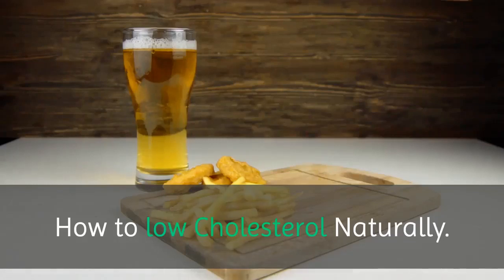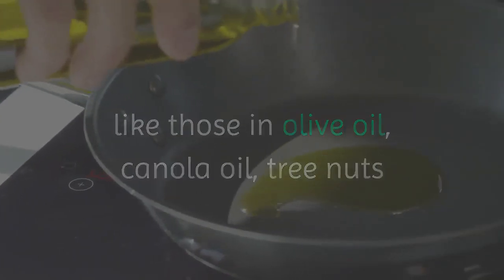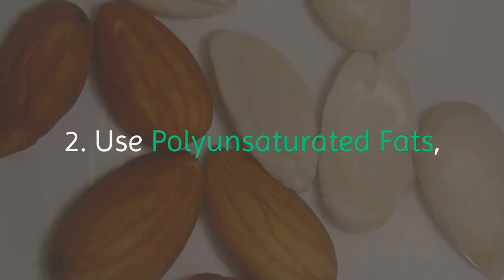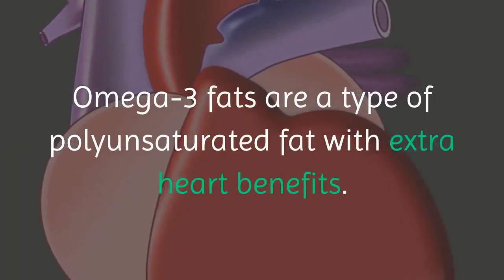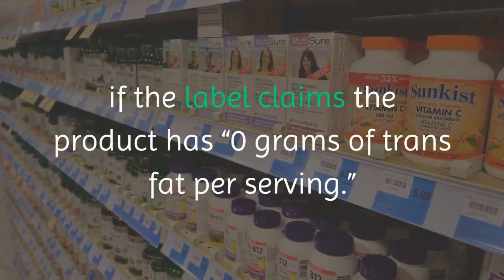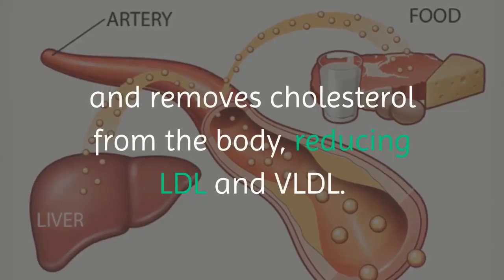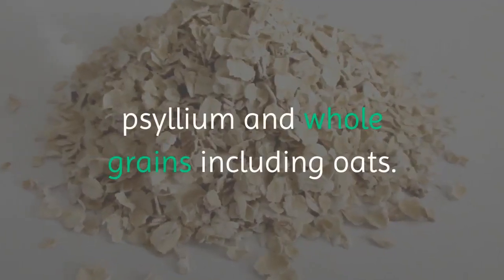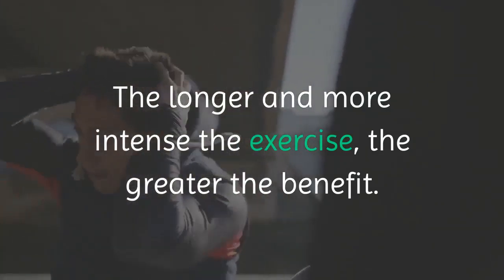Lower Cholesterol Food - ✅ How To Low Cholesterol Naturally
✔ How To Low Cholesterol Naturally

♥ 1. Focus on Monounsaturated Fats
Monounsaturated fats like those in olive oil, canola oil, tree nuts and avocados reduce the “bad” LDL, increase the “good” HDL and reduce the oxidation that contributes to clogged arteries.

♥ 2. Use Polyunsaturated Fats, Especially Omega-3s
All polyunsaturated fats are heart-healthy and may reduce the risk of diabetes. Omega-3 fats are a type of polyunsaturated fat with extra heart benefits.

♥ 3. Avoid Trans Fats
Foods with “partially hydrogenated” oil in the ingredients contain trans fats and are harmful, even if the label claims the product has “0 grams of trans fat per serving.”

♥ 4. Eat Soluble Fiber
Soluble fiber nourishes healthy probiotic gut bacteria and removes cholesterol from the body, reducing LDL and VLDL. Good sources include beans, peas, lentils, fruit, psyllium and whole grains including oats.

♥ 5. Exercise
Any type of exercise improves cholesterol and promotes heart health. The longer and more intense the exercise, the greater the benefit.